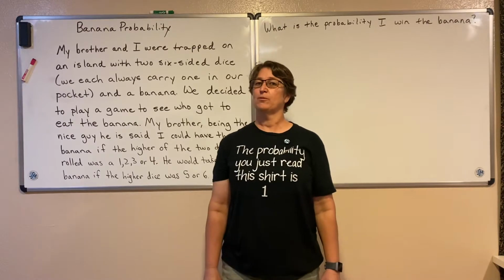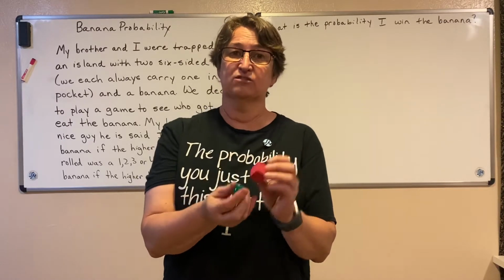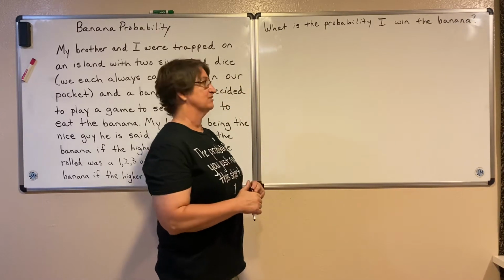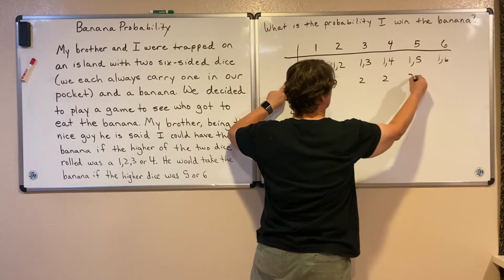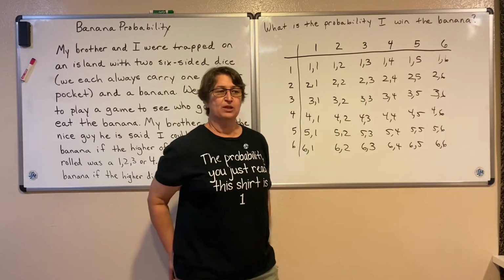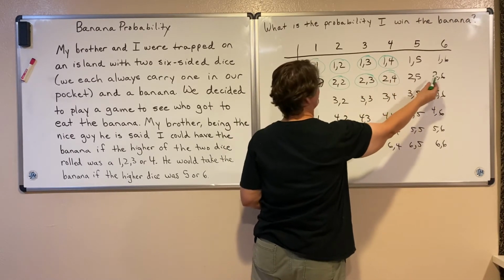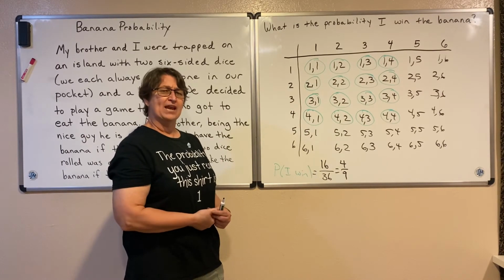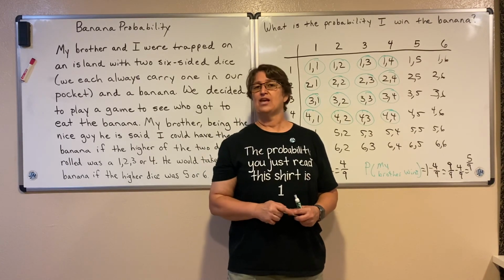Banana Probability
My brother and I were trapped on an island.  We use probability to determine who eats the one banana.